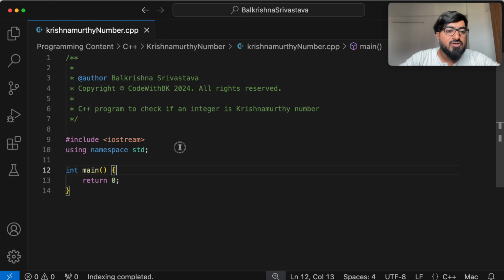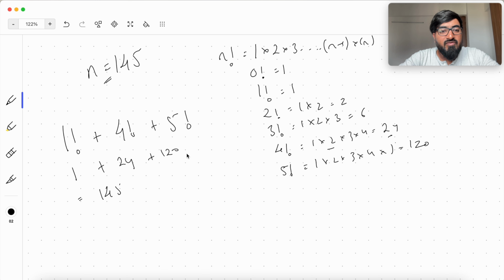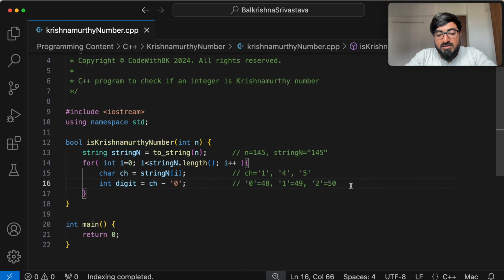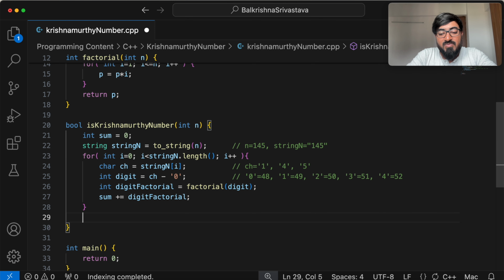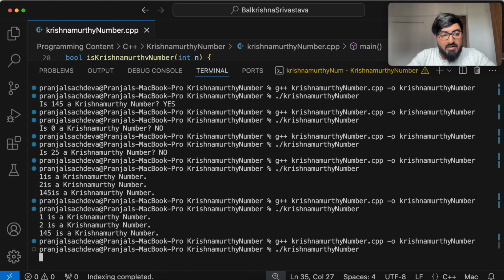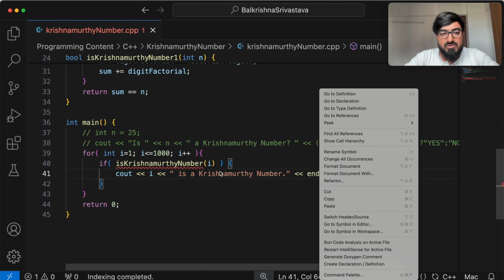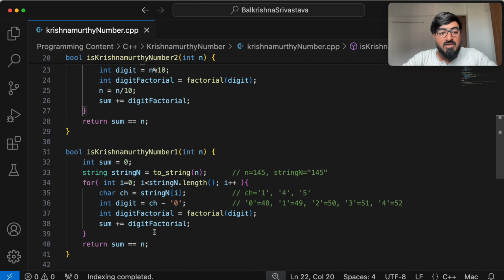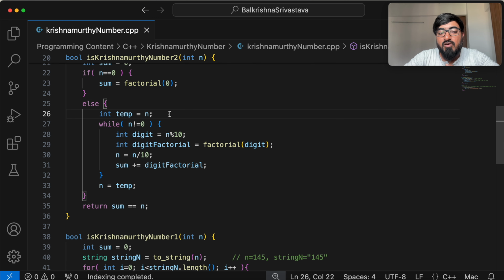C++ program to check if a number is a Krishnamurthy Number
In this video, we will write a *C++ program to check if a number is a Krishnamurthy Number* . A Krishnamurthy Number (also known as a Strong Number) is a number in which the sum of the factorial of its digits equals the number itself. For example, 145 = 1! + 4! + 5!.

In this video, you will:
- Understand the concept of a *Krishnamurthy (Strong) Number*
- Learn how to extract digits of a number in C++
- Implement factorial calculation in C++
- Check the condition for a Krishnamurthy number
- See a complete *C++ program explained step by step*

- Beginners learning *C++ basics*
- Students preparing for *programming assignments and exams*
- Anyone looking to practice *number theory programs in C++*
- Learners building a strong foundation in *C++ problem solving*

The *Krishnamurthy Number program in C++* is a great example to practice *loops, conditional statements, and factorial logic* . It strengthens understanding of *digit extraction, mathematical operations, and modular arithmetic* in C++.

By the end of this video, you will be able to write and explain a *C++ program to check Krishnamurthy Numbers* and apply the same logic to other number-based problems.

Code Link:

Timestamps:
00:00 Introduction
00:44 What is a Krishnamurthy Number?
02:24 Check Krishnamurthy Number using string
11:23 Alternate solution using while loop